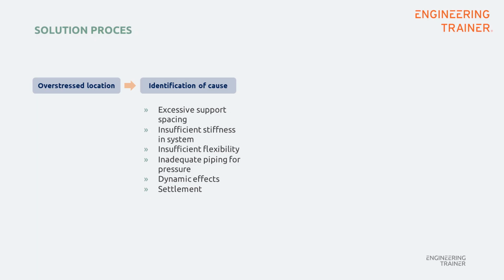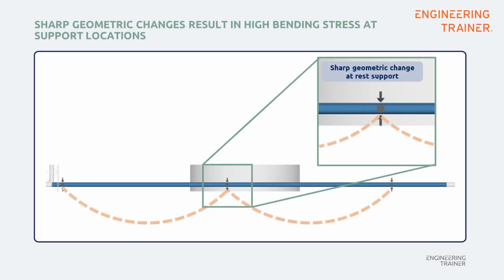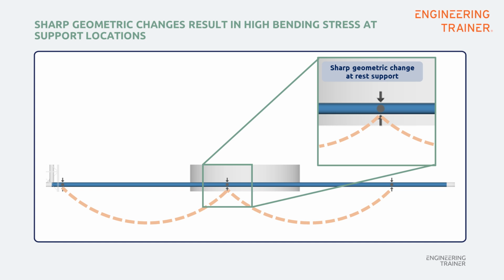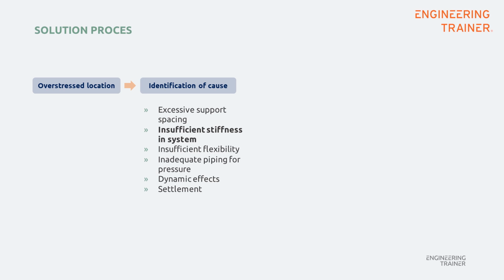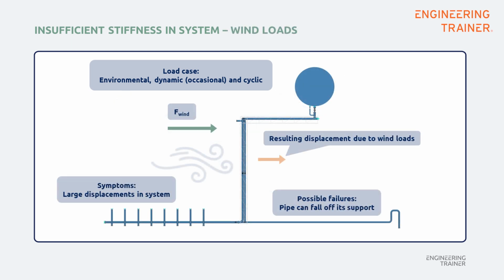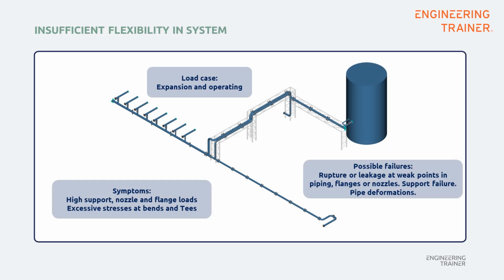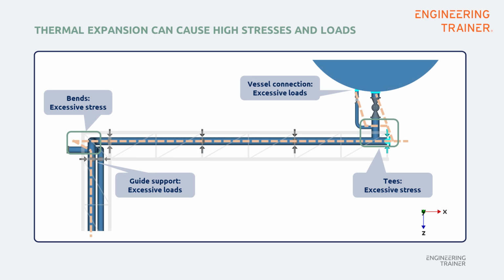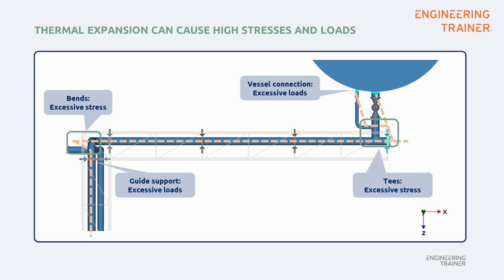Common Causes of Overstressed Piping | Pipe Stress Analysis according to ASME B31.3 and EN 13480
Continue this Pipe Stress Analysis according to ASME B31.3 and EN 13480 course

Learn to diagnose the six most common causes of overstressed locations in piping systems during design and assessment. This lesson covers practical identification methods and failure mechanisms for sustained, expansion, and operating load cases.

What You'll Learn:
- Excessive support spacing: identifying sharp geometric changes at support locations
- Insufficient system stiffness: environmental and cyclic load effects
- Insufficient flexibility: thermal expansion stress mechanisms
- Inadequate pressure design considerations
- Dynamic load effects on piping systems
- Settlement-induced stress patterns

Excessive Support Spacing Analysis:
- Vertical deflection mechanics in horizontal pipe runs
- Correlation between support spacing and bending stress at supports
- High vertical support load indicators
- Sharp bend visualization at support locations
- Rupture risk assessment near supports

Insufficient Stiffness Problems:
- Rest support vs. lateral restraint requirements
- Wind load effects on unguided systems
- Seismic acceleration and pipe sliding mechanisms
- Frictional force limitations at support interfaces
- Environmental and cyclic load failure modes

Insufficient Flexibility Case Studies:
- Thermal expansion constraints at vessel nozzles
- High loads on flanges, nozzles, and supports
- Stress concentration at bends and tees
- Guide support location concerns
- Permanent deformation and leakage failure modes
- Multi-directional thermal growth effects

Practical Identification Methods:
- Load case selection for different failure mechanisms
- Support location correlation with overstress
- Deflection shape analysis for root cause diagnosis
- Weak point identification (welds, flanges, connections)

Who This Is For:
Pipe stress analysts, piping engineers, and mechanical engineers performing ASME B31.3 or EN 13480 stress assessments who need to troubleshoot overstressed piping systems.